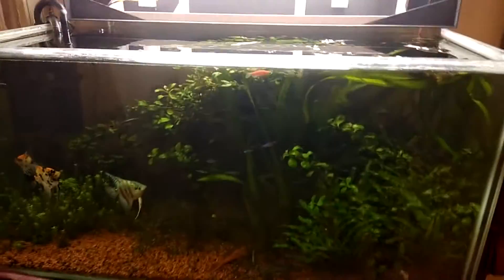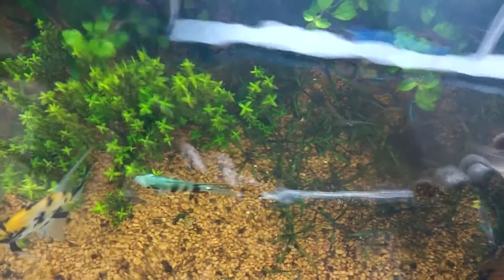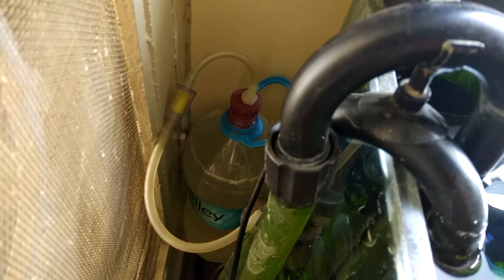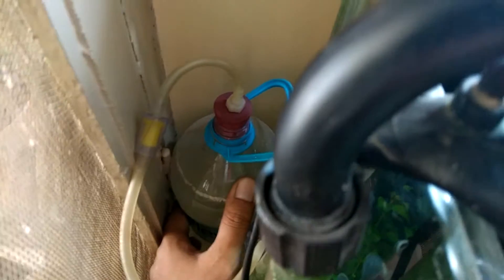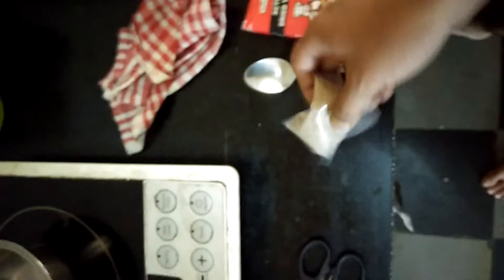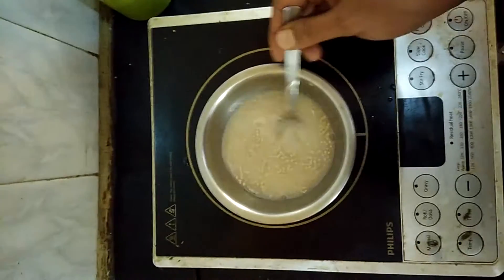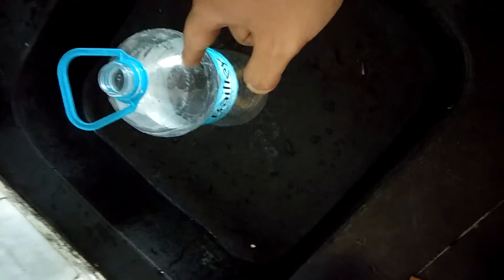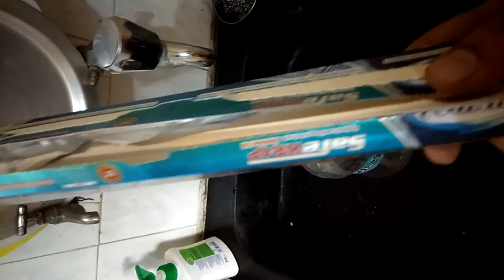How to make a DIY CO2 System using Yeast and Sugar for your Planted Tank on a budget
Bestseller Beginner's handbook

Aquarium setup:

Fish Food

Internal Filters (X2)

Canister Filter

Heater (available model for reference)

DIY CO2 Kit

Lights (X4)

Hardware used by me:

Mobile Phone

Earphones with Mic

Camera for Video